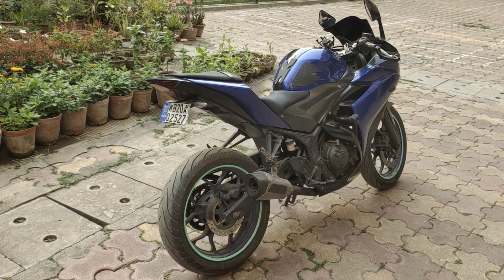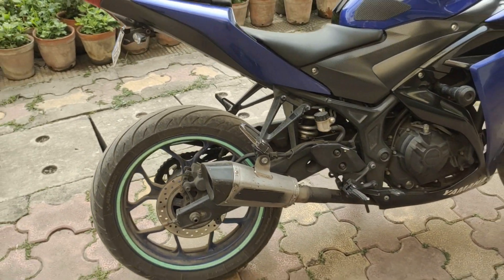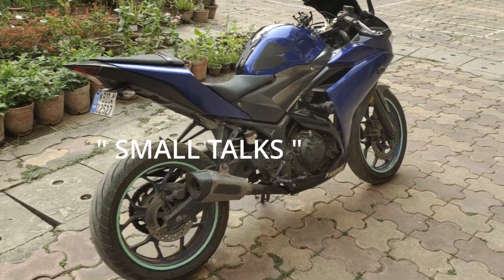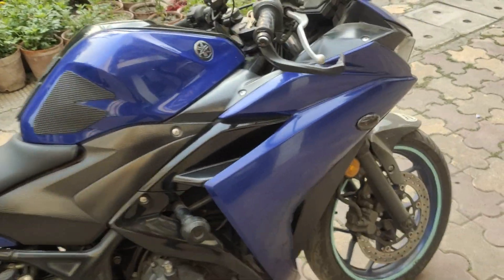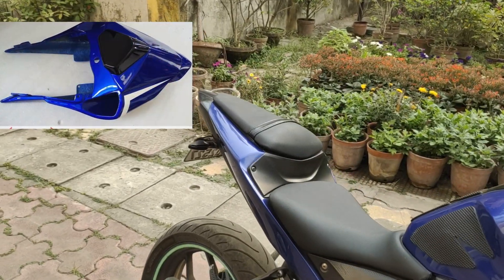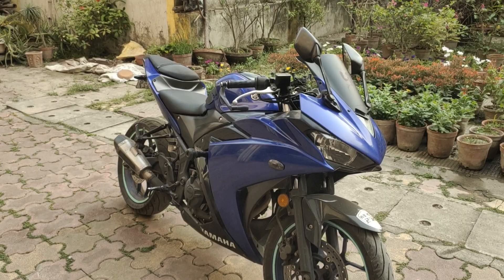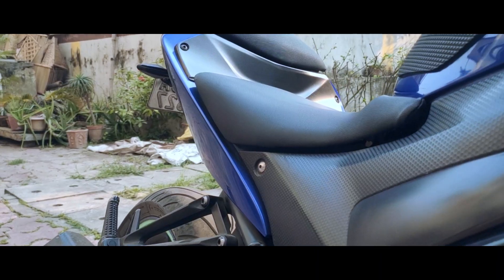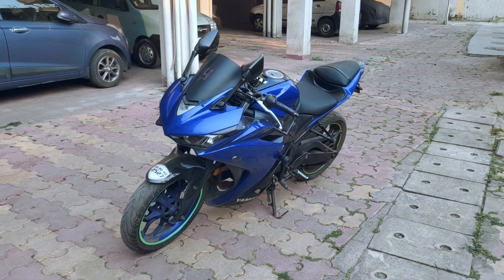MODIFIED YAMAHA R3 Walkaround / BURNOUT 😜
Shot this a while ago, Walkaround of my YAMAHA R3 and complete list of mods. I've also tried something new with neon painting for the intro BURNOUT, check it out...

Intro Track by my very good friends/India's upcoming RAPPERS [ LEO BOYS ], Check out their channel for some Banger Rap Music.

Beat by - Yugi Beats
Studio- Mix & Flow Production
Mix & Master - Mix & Flow Production
UCM(URBAN CHALLA MUSIC)